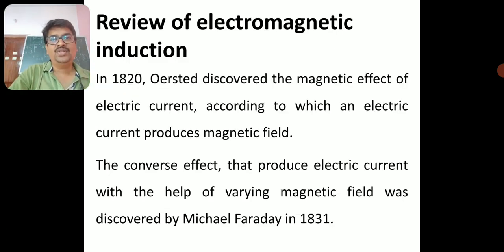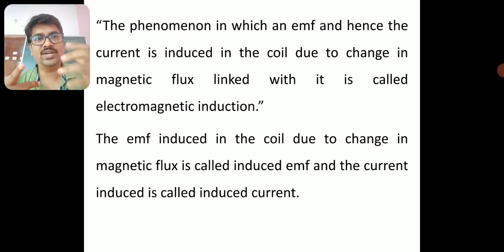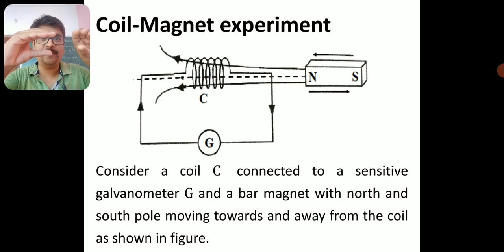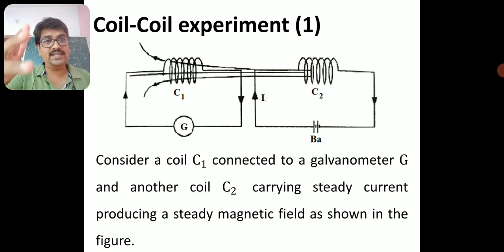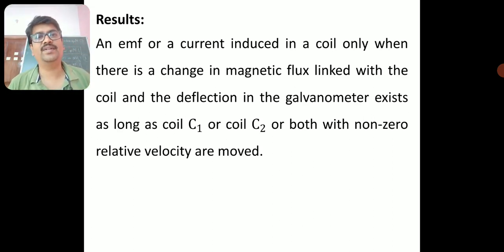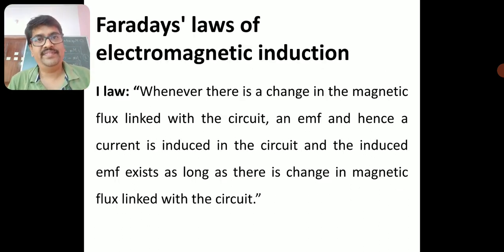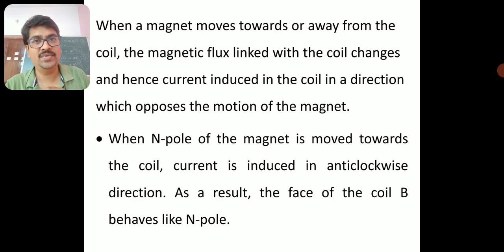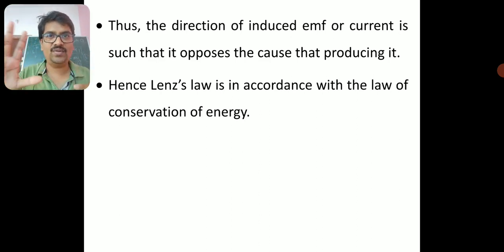ll Sem Session-26